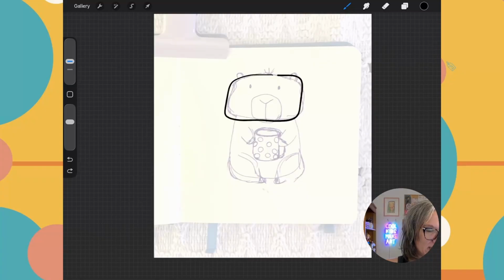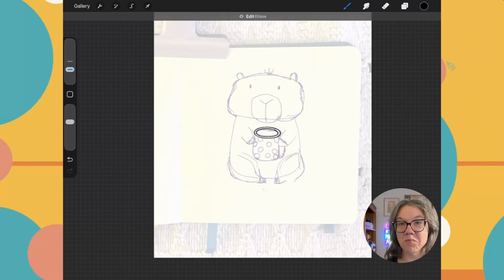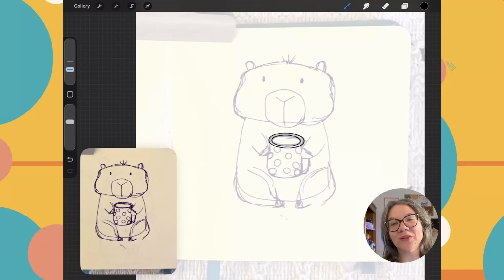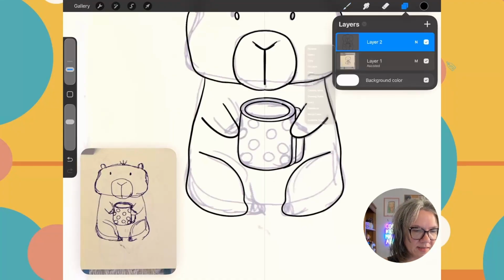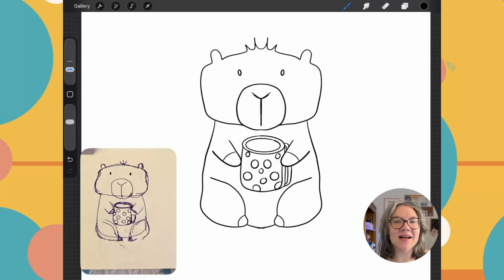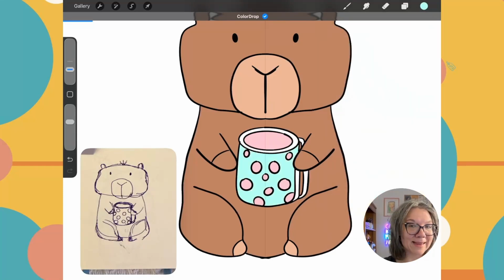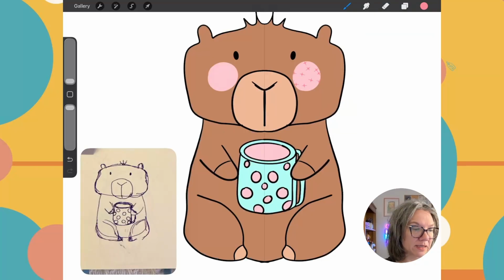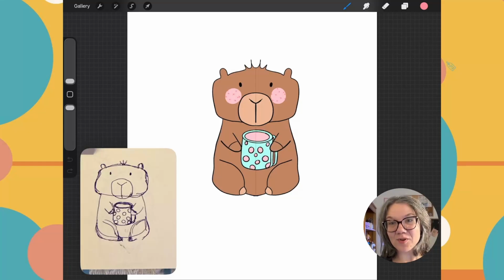5 Procreate Tools You Probably Missed, But Will Use Constantly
If you want to use Procreate for digital products, these five hidden Procreate tools can save you hours of wobbly lines, messy fills, and unnecessary cleanup.
Try one tool on a small project today, maybe a mini sticker sheet, planner page, simple art print, or repeating pattern. Procreate has approximately 900 buttons waiting to make you feel unprepared, so you might as well make one of them useful.

Grab the Free Find Your Art Style Workbook. It walks you through simple drawing exercises to help you build a style that's consistent and recognizable.